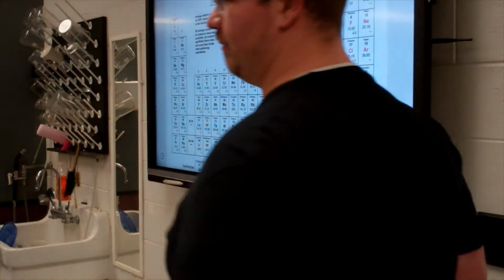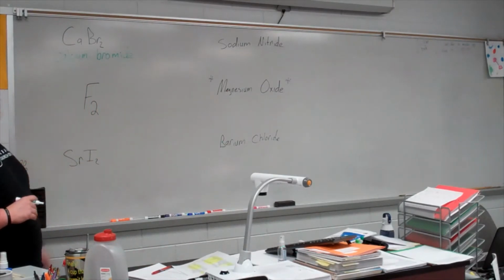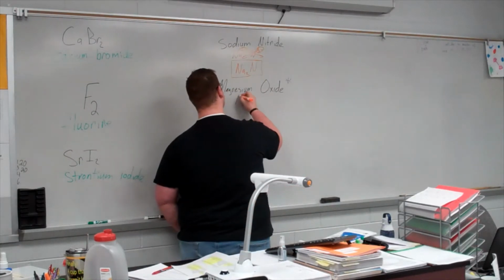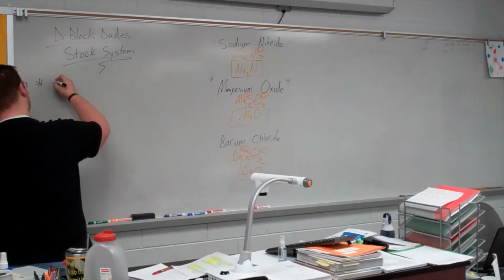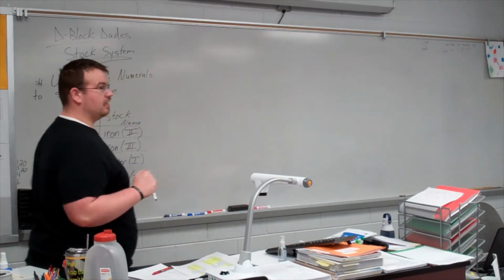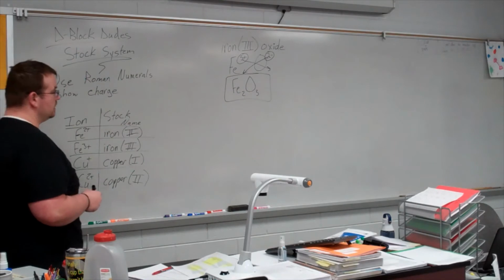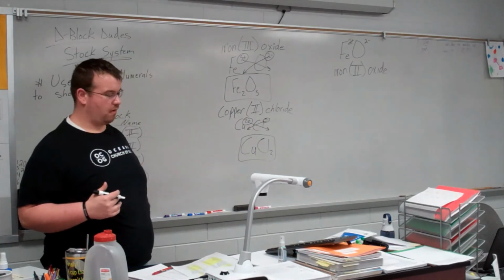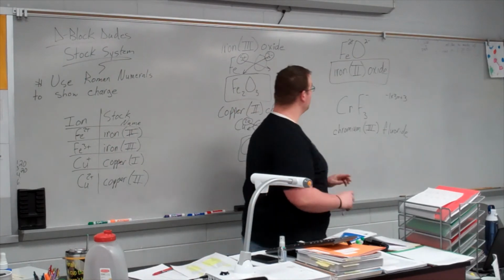Nomenclature Day 2 5th Period Ionic Bonds and Stock System